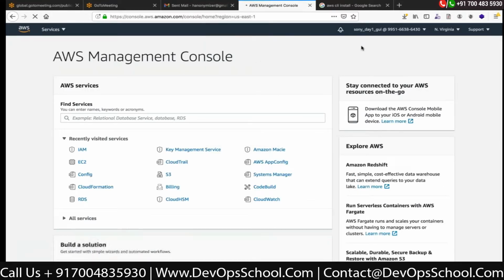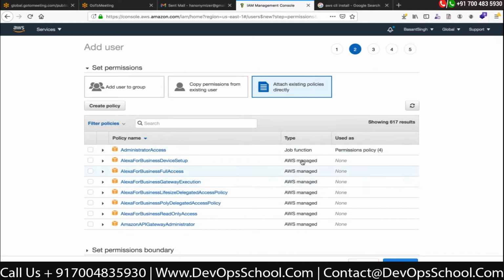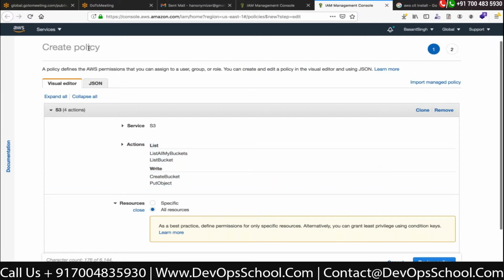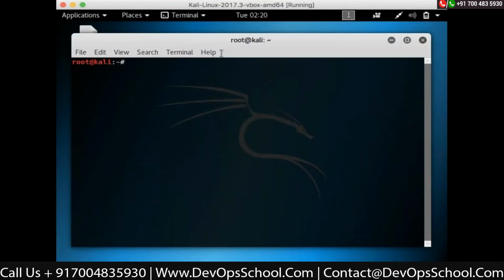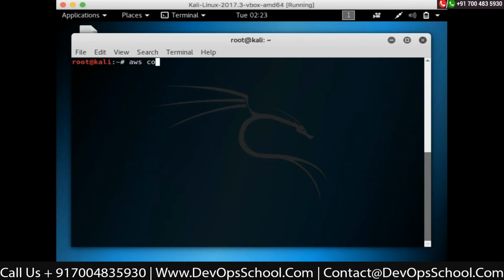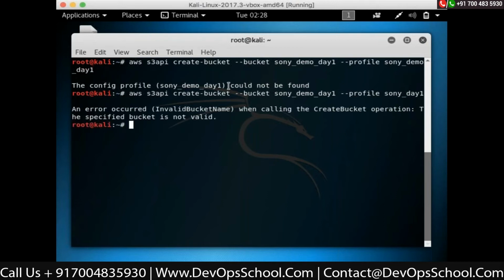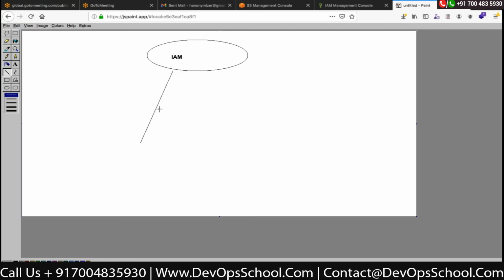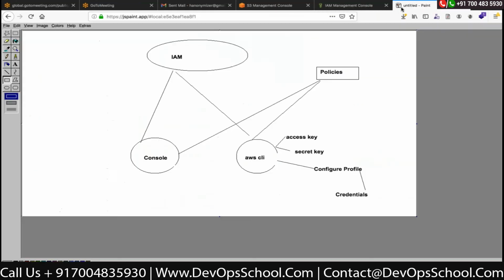Penetration Testing Tutorials Fundamental Advanced | Session 1 | 2020 | Part 5 out 11